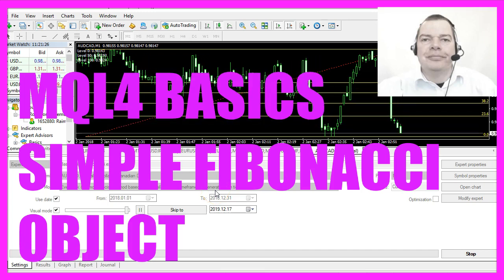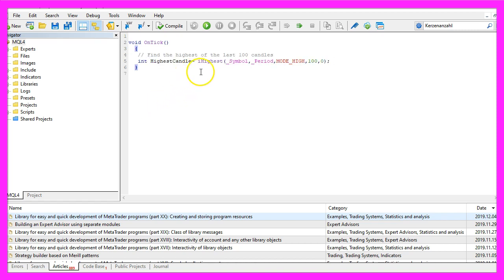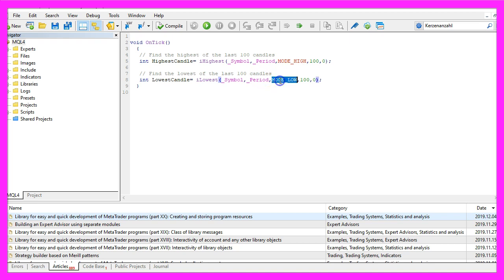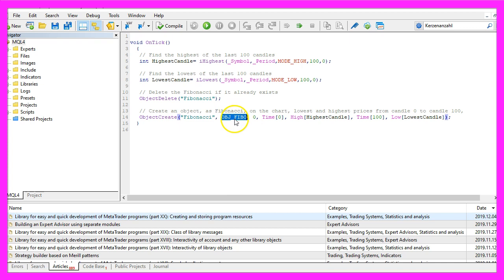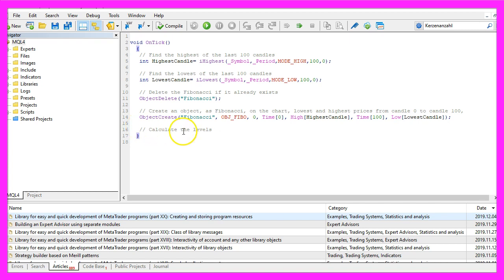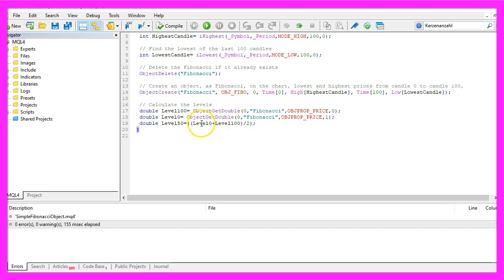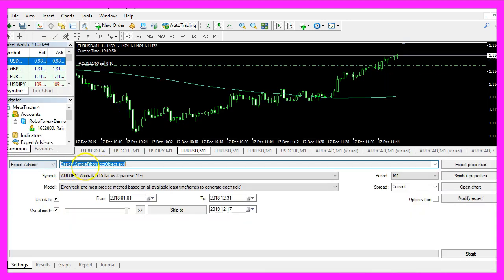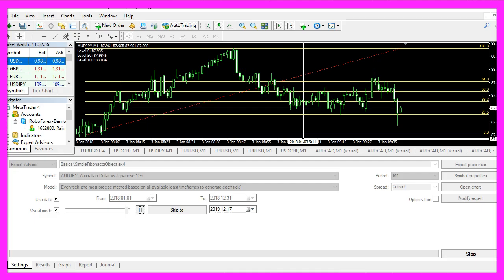MQL4 TUTORIAL BASICS - 53 SIMPLE FIBONACCI OBJECT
With MQL4 for Metatrader4 we create an Expert Advisor to calculate and create a Fibonacci EA. This MT5 Expert will draw a Fibonacci object right on your Forex chart - and also calculate some values...

To get started please click on a little button here or press F4 on your keyboard, now you should see the Metaeditor window and here you want to click on file, new file, expert advisor from template, continue, I will call this file simple Fibonacci object, click on continue, continue and finish.
Now you can delete everything above the on tick function and the two comment lines here.
This video was requested by one of the premium course members and to calculate the Fibonacci object for one hundred candles we first want to find the highest candle, this can be done by using the function ihighest if you mark that and press F1 you will see that it will return the maximum value over a specific number of bars. In our case we do that for the current symbol on the chart and the currently selected period on that chart, we use mode underscore high – all in capital letters – because mode underscore high will give us the high prices for each candle and we want to do that for one hundred candles starting with candle zero.
For the lower border of our Fibonacci object, we also want to know the lowest candle, that can be calculated by using ilowest, that's also for the current symbol on the chart and the currently selected period, but this time we use mode underscore low to get the low prices for one hundred candles starting with candle zero.
In the next step, we use object delete to remove an object that is called Fibonacci, when we run the expert advisor for the very first time we don't have such an object but afterwards we need to use object delete to remove the old object before we draw a new one and to do that we use object create, this function will create an object with a specified name type and some coordinates.
The first parameter here is the name of the object, I will call it Fibonacci, this is a string value, the second parameter is the type of the object, we are going to use obj underscore fibo, if you mark that and press F1 you will see that there are lots of other different object types.
The next value here is for the main chart, chart zero is the chart with the candles and we are going to draw right into the chart. For oscillators, you could also use a separate window below the candles.
The right border will be the current candle, for the upper border we want to use the highest price from the highest candle, we will use candle one hundred for the left border and the lowest price of the lowest of the one hundred candles will be the lower border.
Let's actually calculate a few of those Fibonacci levels.
Level one hundred can be calculated by using object get double for the current main chart, we want to get the price for the Fibonacci object, the property is obj prop underscore price – all in capital letters –, let's look that one up, there are a lot of different properties.
Let's see if we can find some details, here we are! We have price one, price two, price three and so on.
We want to get the first price for this object to calculate level one hundred. To calculate level zero we do the same but this time the last parameter is one and level fifty will be calculated by adding the values of level zero and level one hundred and dividing the result by two, so let's use a comment statement that will output the text followed by the calculated level for each of those three values.
Well if this was too fast for you or if you don't understand what all the code here does maybe you want to watch one of the other videos in this basic video series or maybe even the premium course on our website might be interesting for you, for now, please click on the compile button here or press F7 on your keyboard, that should work without any errors and if that is the case you can click on a little symbol here or press F4 to go back to Metatrader.
And in Metatrader, we click on view, strategy tester or press control and r, please pick the new file simple Fibonacci object dot ex4, enable the visual mode here and start a test.
Here is our object, we can see the Fibonacci levels.
Let's fast forward a little bit, stop the test, click the middle mouse button and see if the levels match. We have a value of eighty-eight dot zero three four, that's also what we have calculated for level hundred here.
Level zero is eighty-seven dot nine one four, this is also true, so our little expert advisor is working and now you know how to calculate and code a Fibonacci object for Metatrader 4 and you have coded it yourself with a few lines of mql4 code.